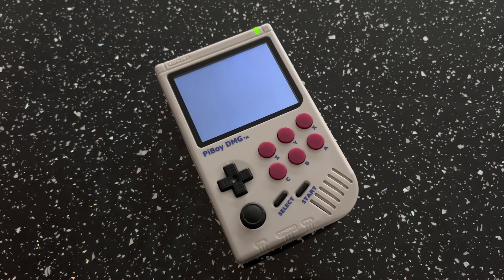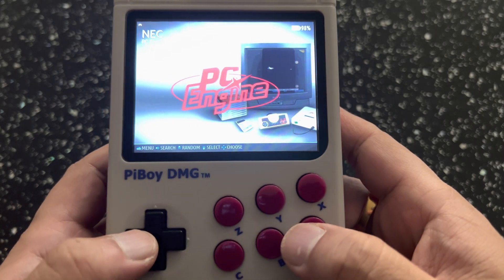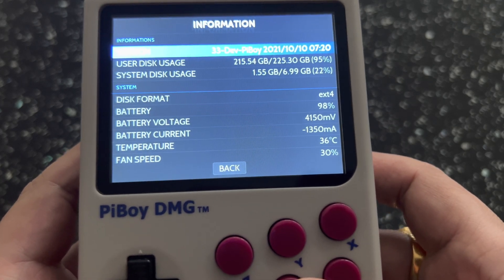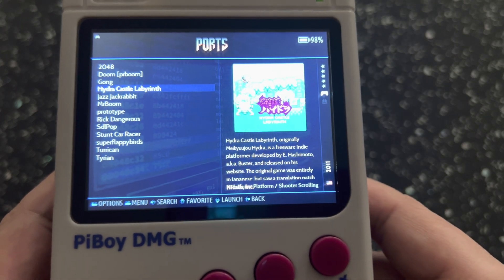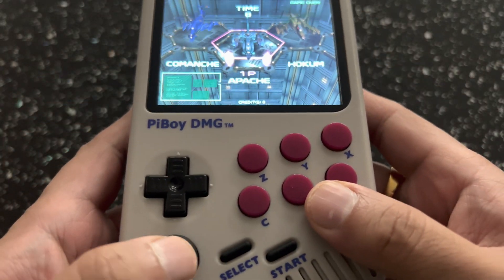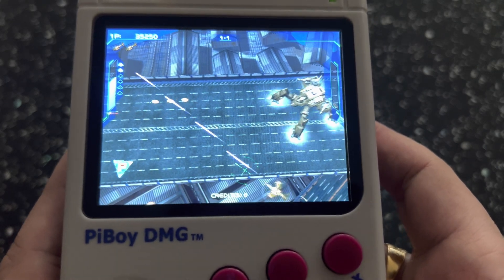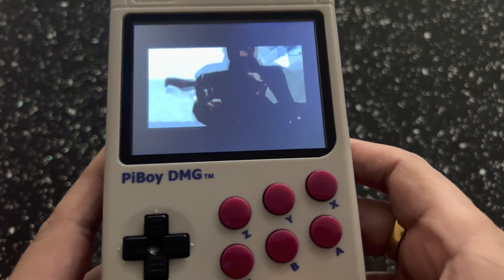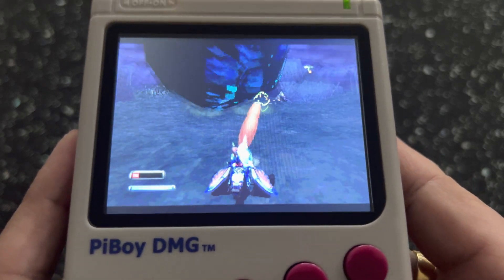Experimental Pi4 DMG (Batocera Beta preview)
Huge thanks to The Mini Cake TV

PiBoy DMG
Screen: 3.5" LCD 640 x 480
CPU: BCM2711B0 quad-core A72 (ARMv8-A)
64-bit @ 1.5GHz. Pi 4B, Pi 3B or Pi Zero
RAM: 1GB, 2GB, or 4GB LPDDR4
Storage: MicroSD
Battery: LiPo 4500mAh